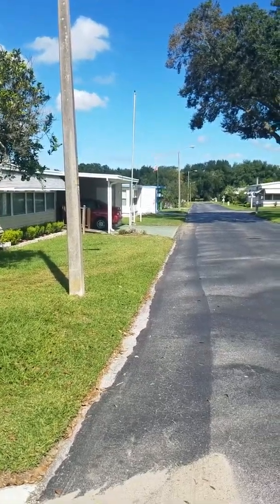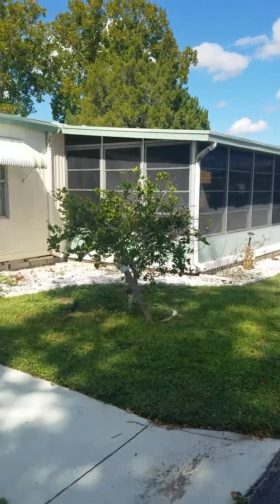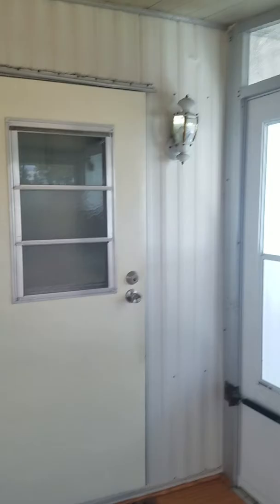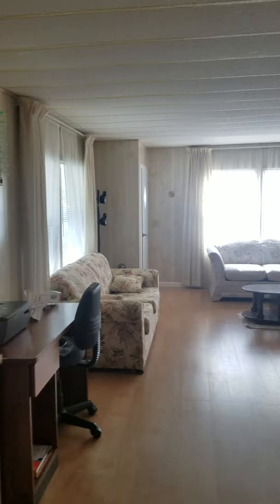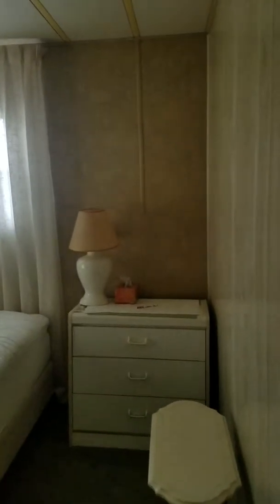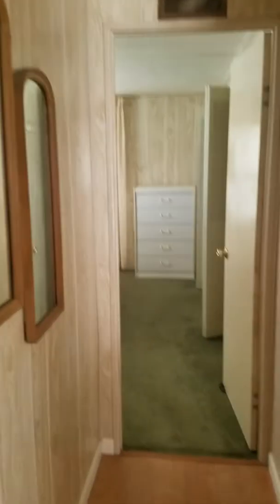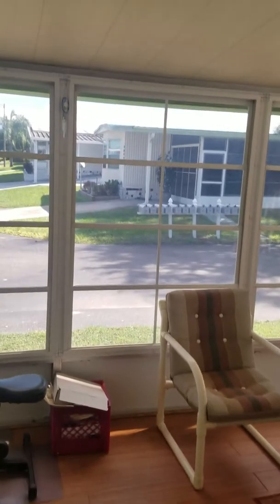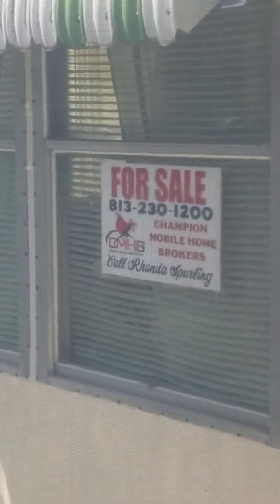Champion mobile home Brokers video walkthrough of 11109 Pelican Dr Dade City Blue Jay MHP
OFF THE MARKET

This is Champion mobile home Brokers video walkthrough of 11109 Pelican Drive in blue jay MHP in Dade City Florida. Listing price is $19,500 lot rent is $400 per month.